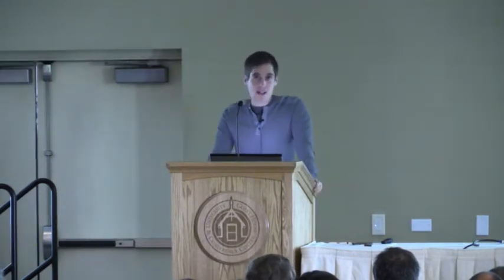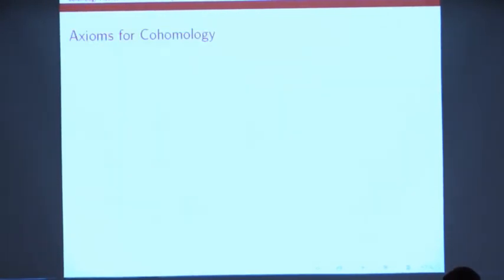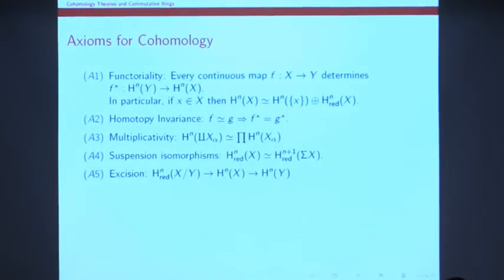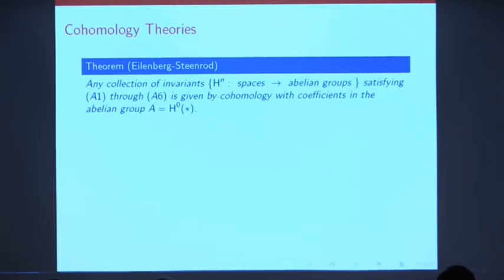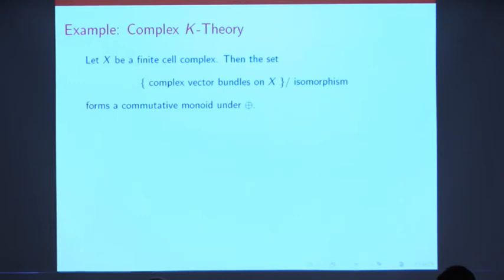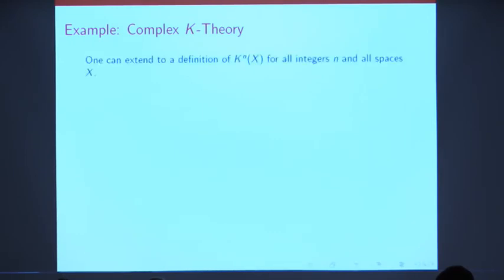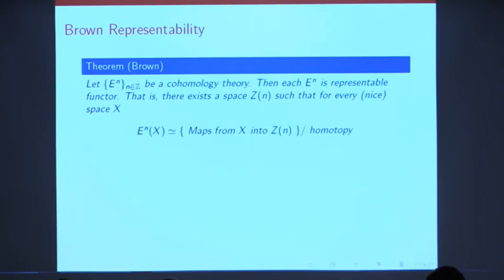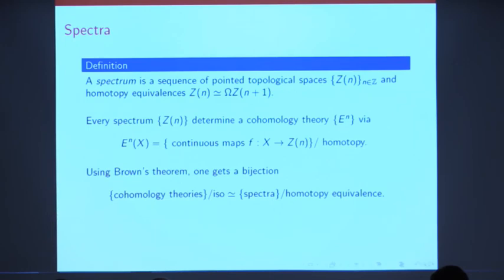Cohomology Theories and Commutative Rings Jacob Lurie July 21, 2015